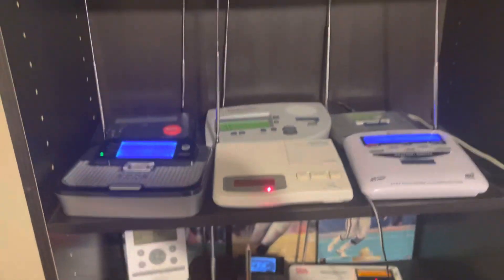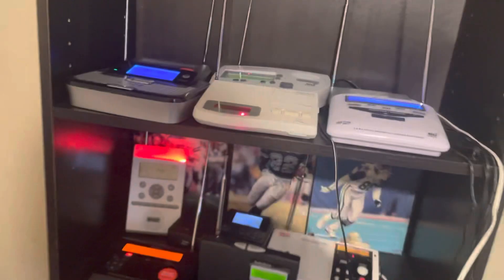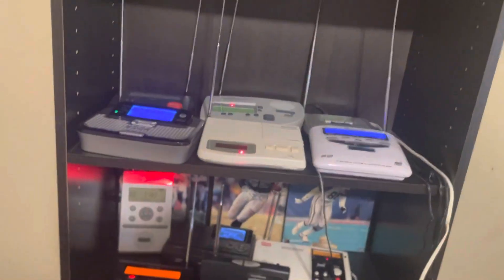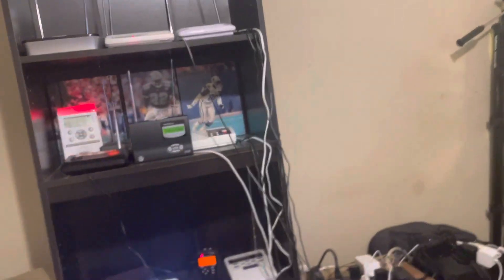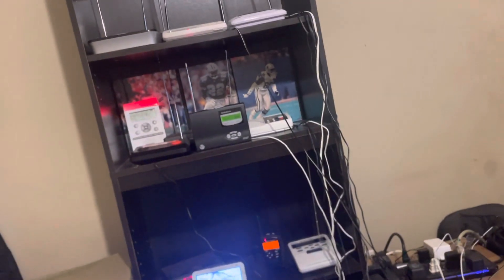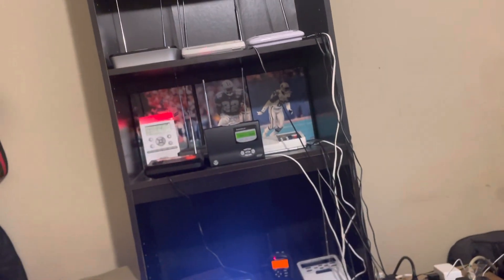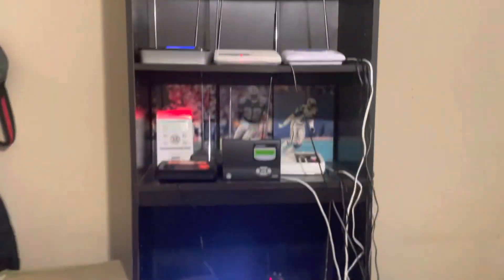Severe Thunderstorm Warning EAS 144